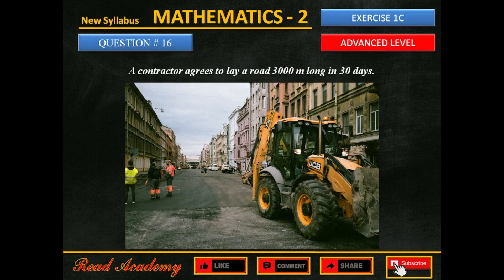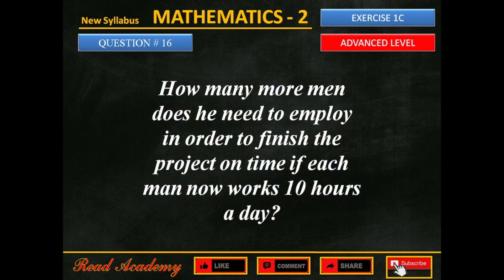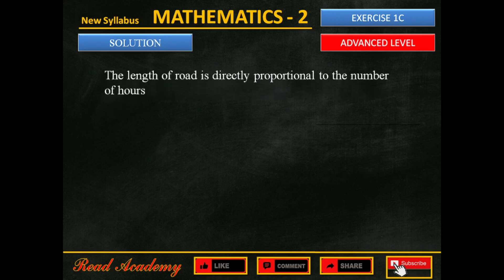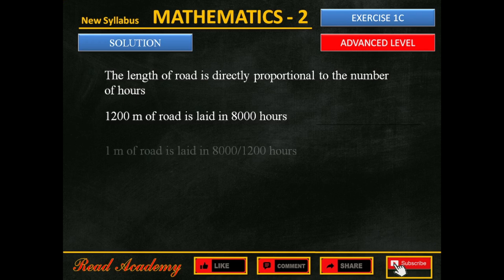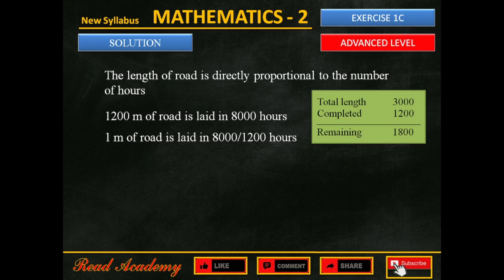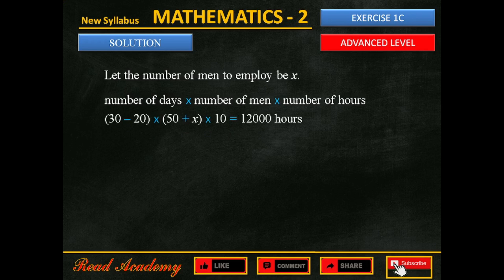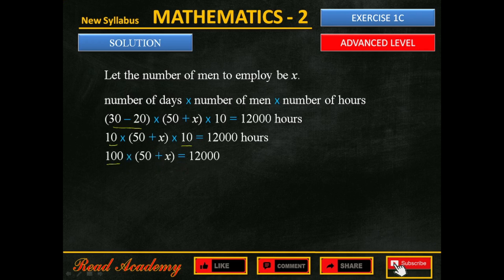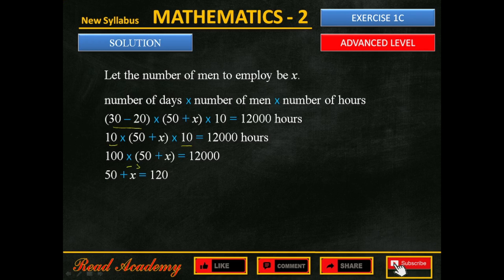Exercise 1C Question 16 | Mathematics D2 7th Edition | IGCSE & O Level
IGCSE / GCSE / O LEVEL
New Syllabus Mathematics 2 (D2) / NSM 2
7th Edition (Latest Edition)

Chapter 1: Direct and Inverse Proportions
Exercise 1C (Advanced Level)
Question 16 / Q 16

Solved 'Practice Now' and 'Exercise' questions are being uploaded regularly.

We value your feedback and engagement. Join the conversation and be part of our vibrant community of learners.